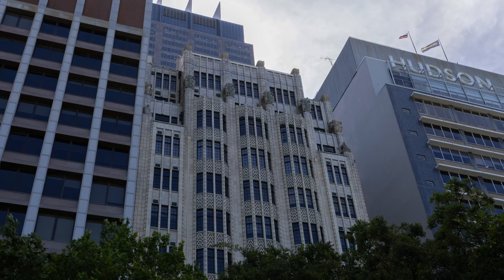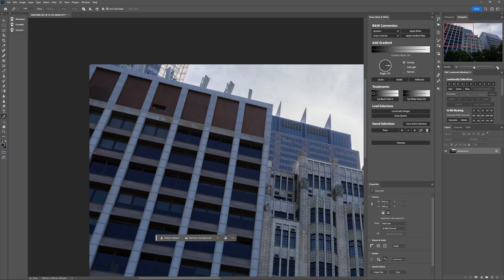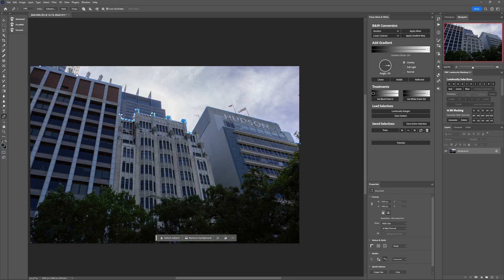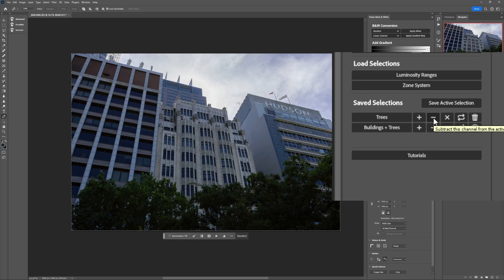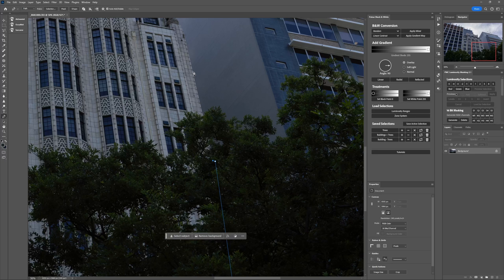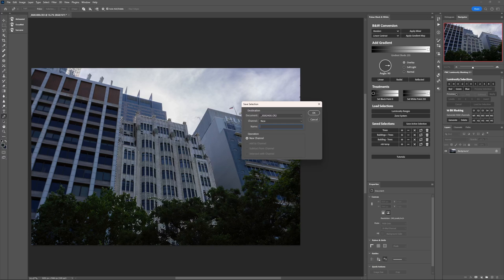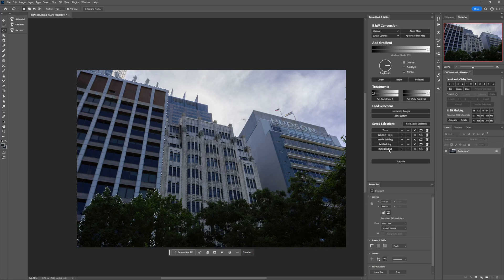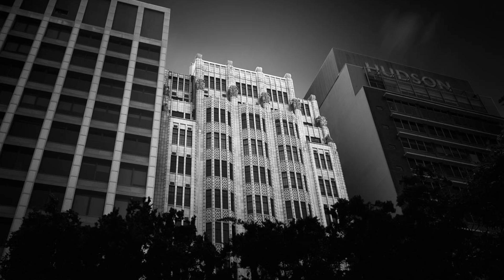How to use the PEN tool in Photoshop to cut things out